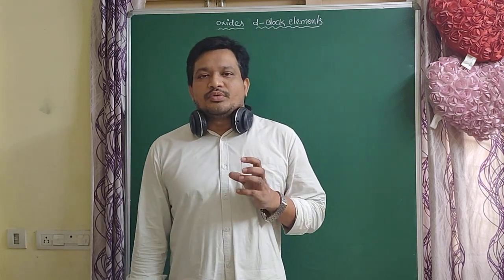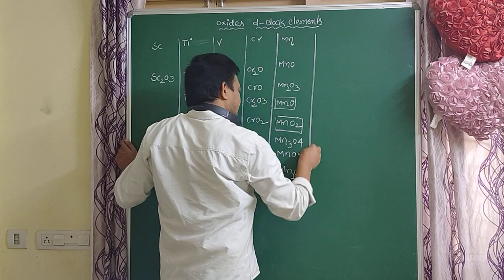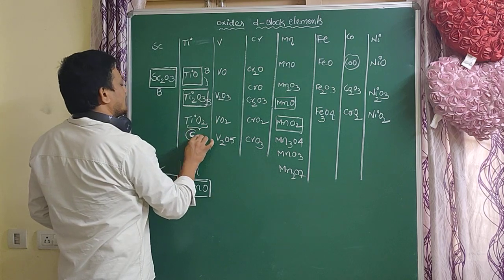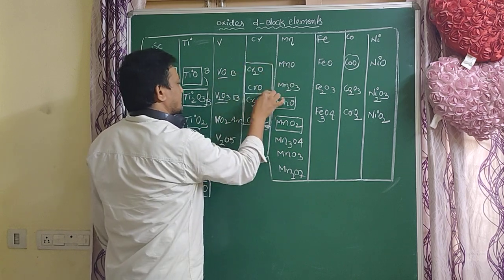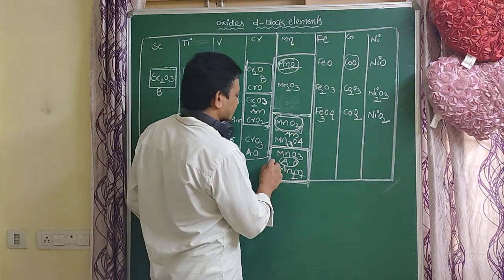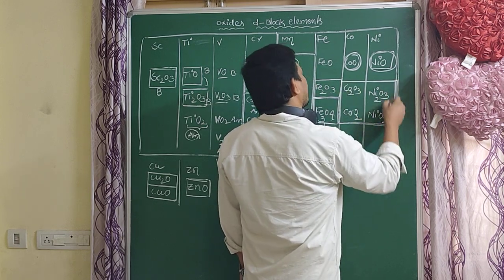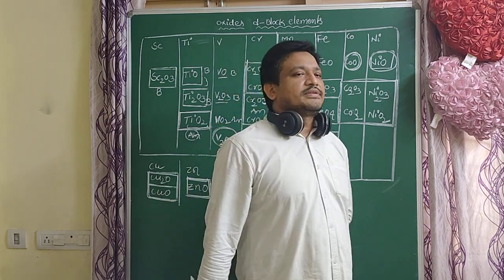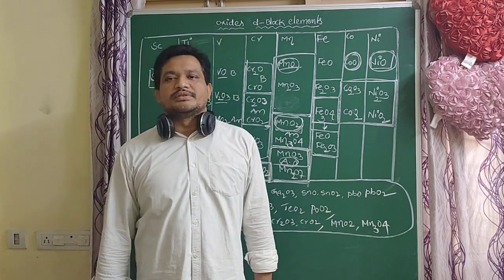Oxides of d block elements